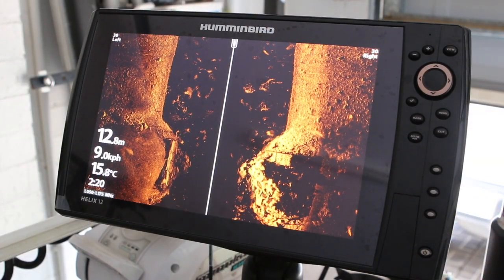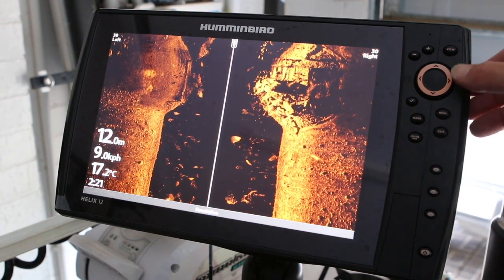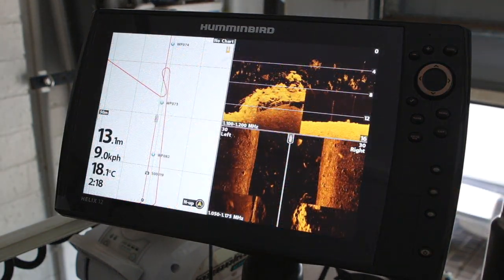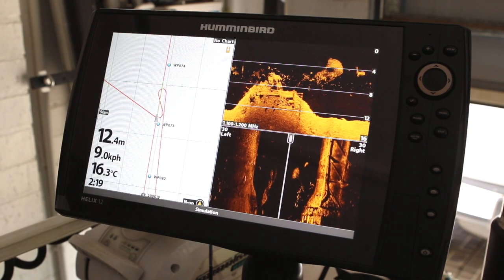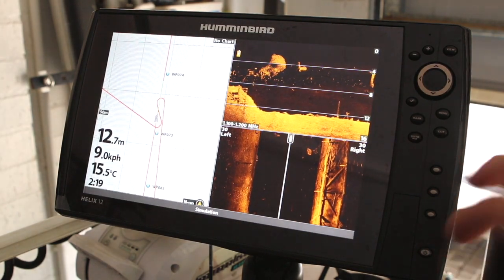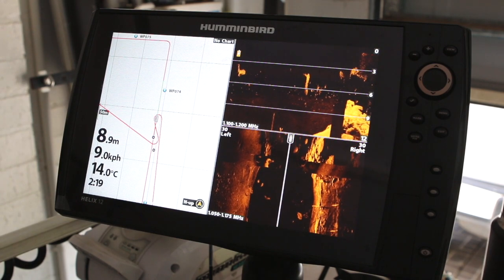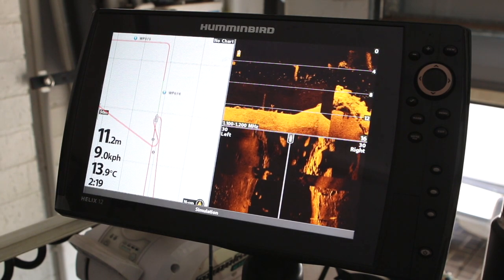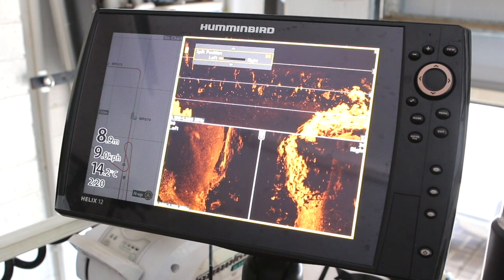TG Tech Talk I Humminbird GN4 | Active Pane Selection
Hilly from TG runs through how to change your active pane when viewing multiple screens on your Humminbird Helix unit.